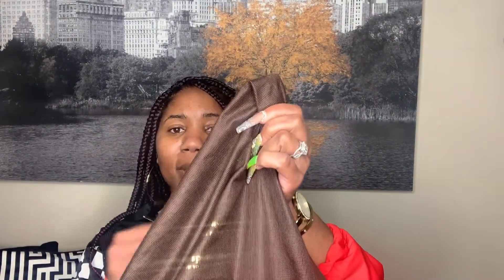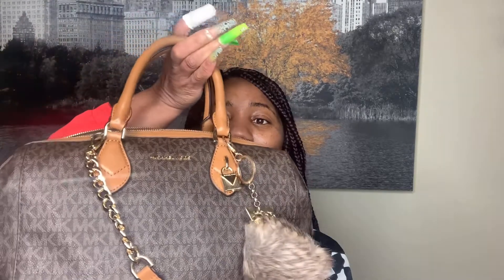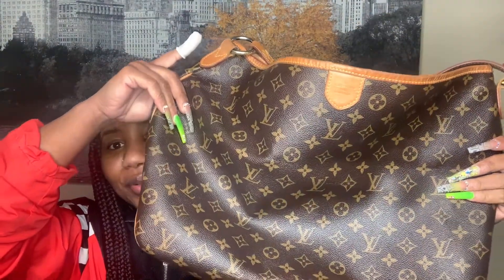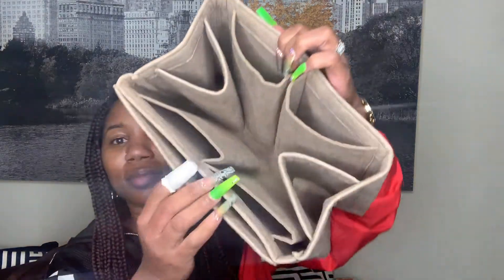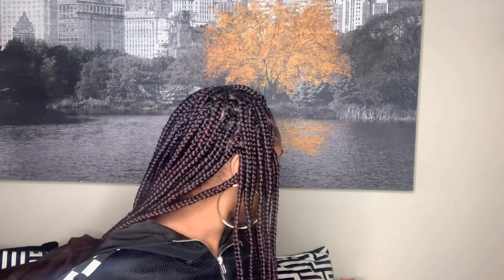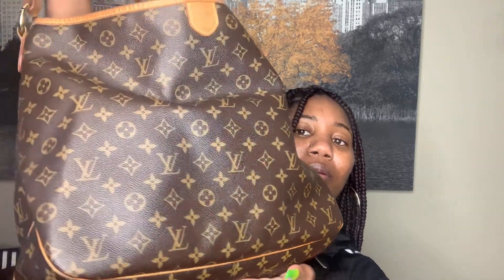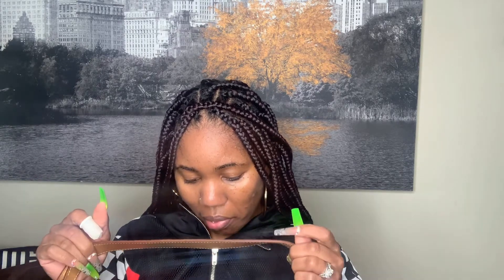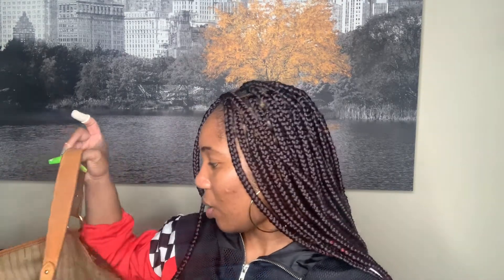Unboxing On My Delightful MM & Owl Organizer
Thank you guys so much for stopping by🥰.